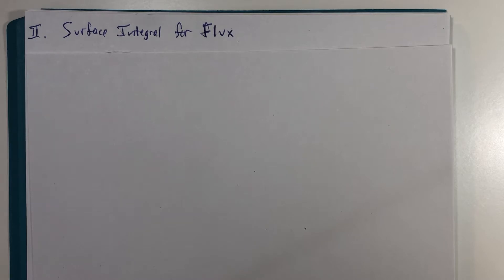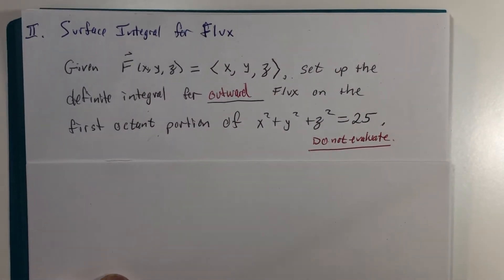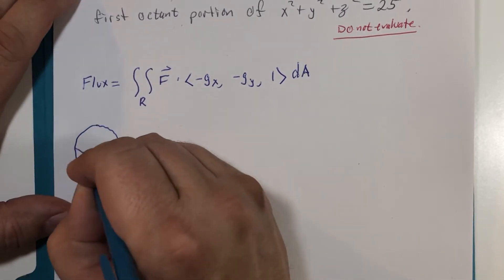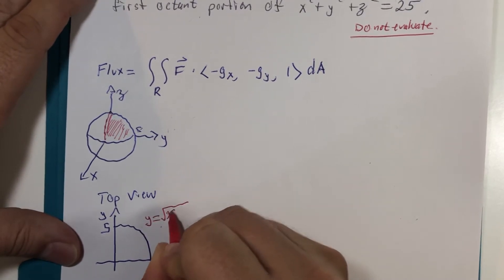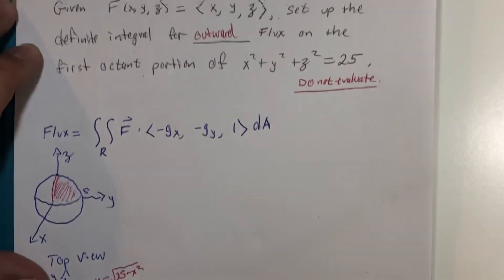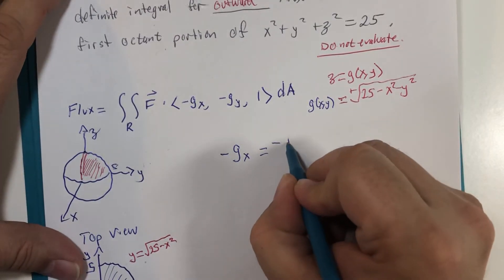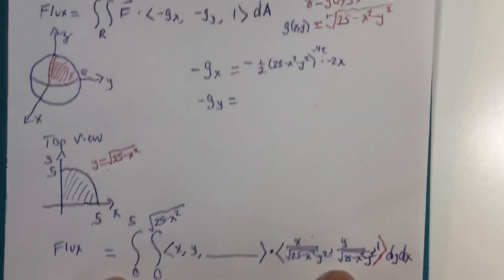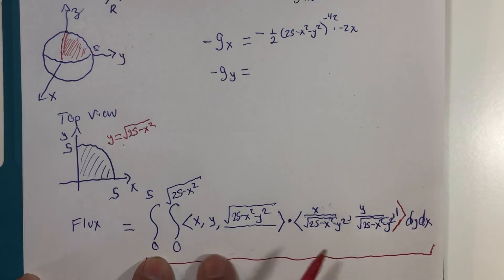Flux example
Setting up the definite integral for outward flux through a surface...in rectangular form.